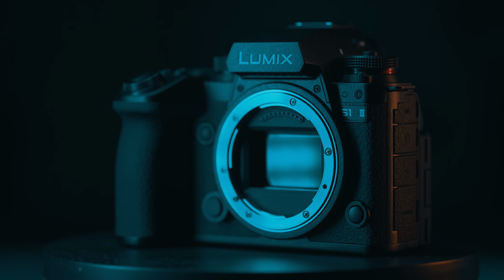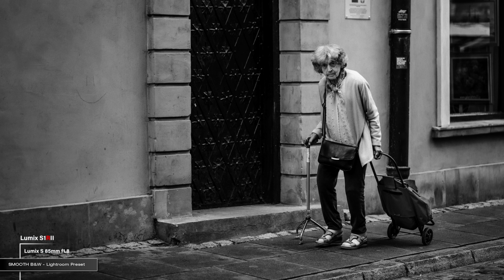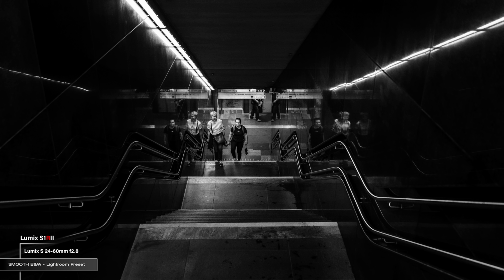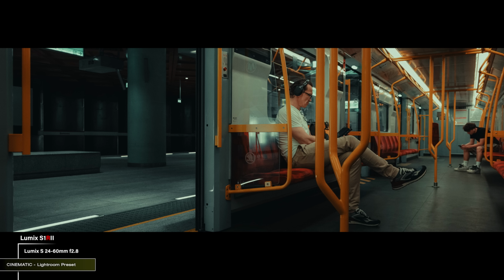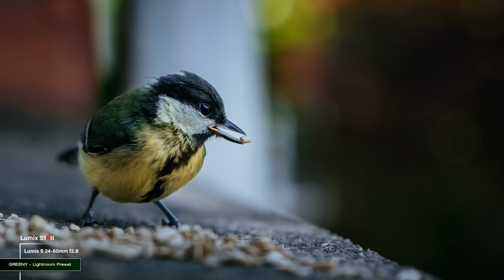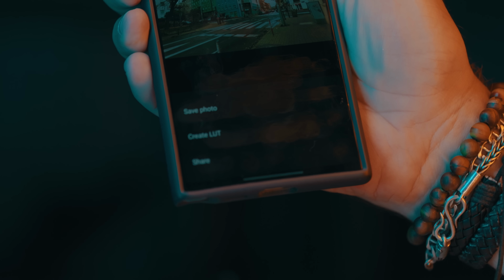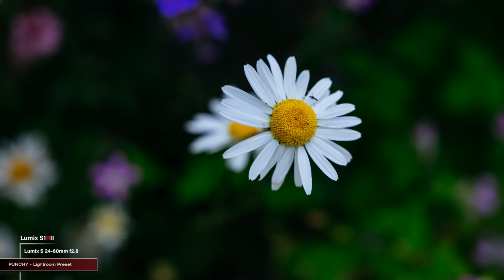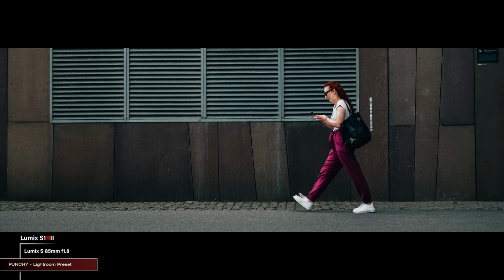Forget Video. Lumix S1RII is a Pure Photography Beast!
Lumix S1RII – A Camera Truly Made for Photography.
In this video, I take the Panasonic Lumix S1RII out for real-world shooting to see if it lives up to its promise as a photographer’s camera. With its 44.3MP full-frame sensor, refined ergonomics, and a focus on stills performance, is this the camera that serious photographers have been waiting for?

📸 Video shot with the Lumix S1II and Lumix 18 and 85mm f1.8 lenses.

Amazon US
Amazon UK

Motion Array: My favourite VFX/Motion graphics assets ($50 off the annual plan)

For Music I always use Artlist (2 Months For Free!)

Amazon US:
Amazon UK: